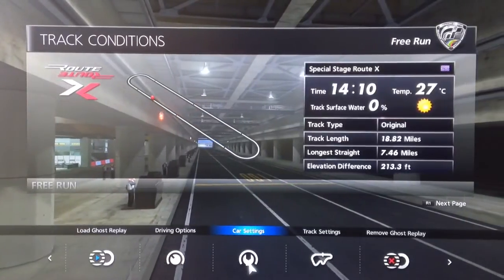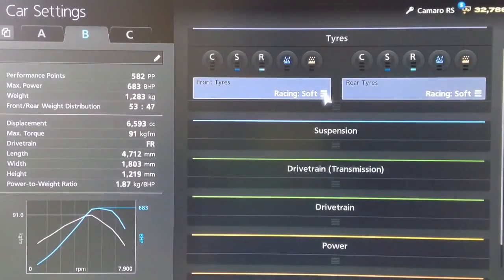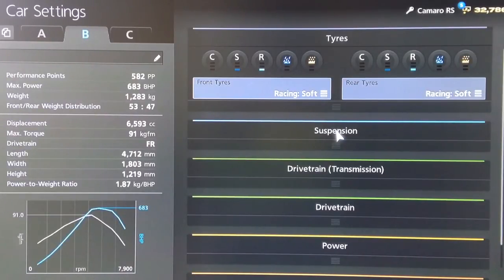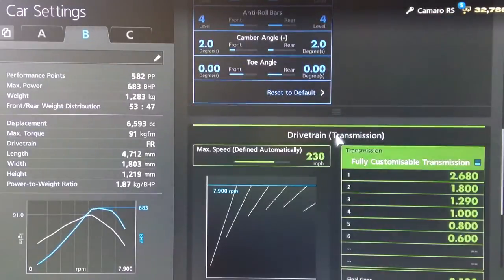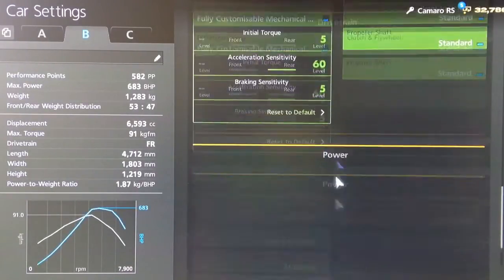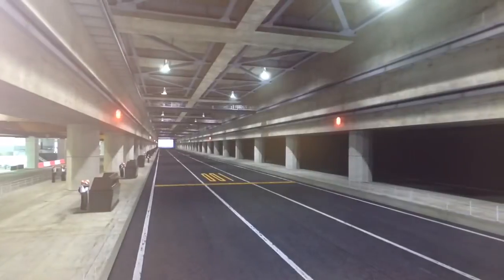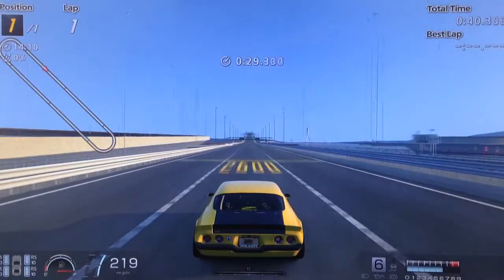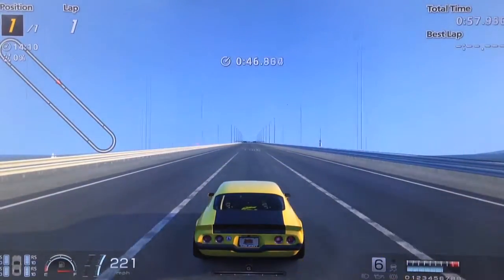GranTurismo 6 : 230+ MPH Pozzi Camaro RS Setup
A fast top end purposed setup for the 1970 Camaro as tuned by Pozzi Motorsport...

Vine : Hammer Studios
Personal FB : mike.hamer.311
FightMe App : Hammer Studios
Google+ : Hammer Studios
PSN : CORRUPTED_DISC
XBL : CORRUPTED DISC
GTPlanet : CORRUPTEDDISC